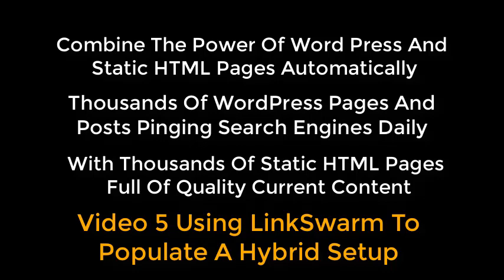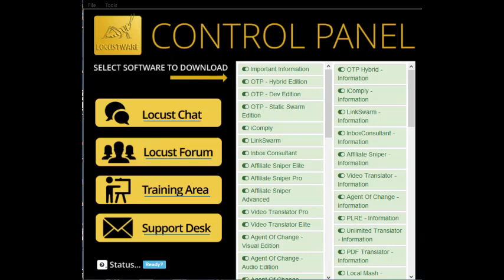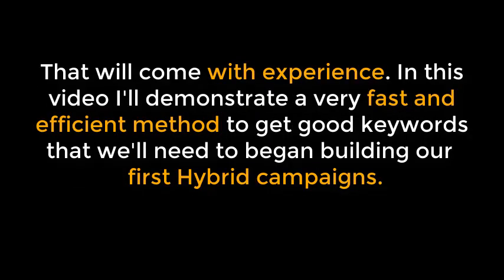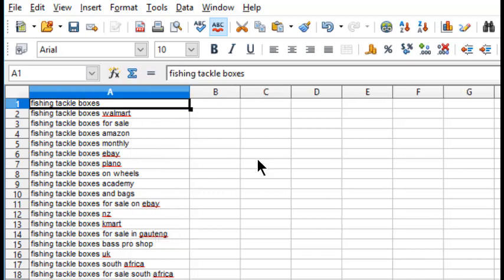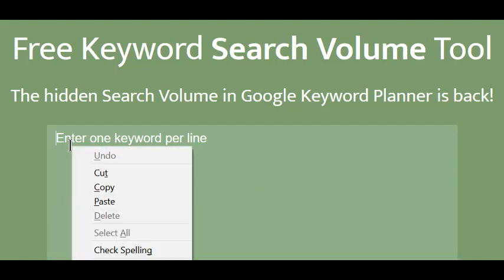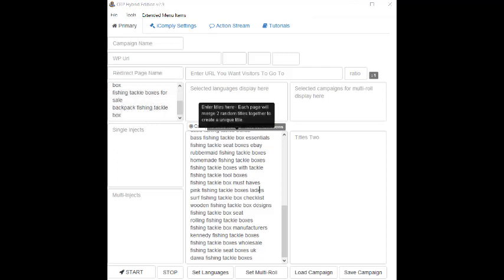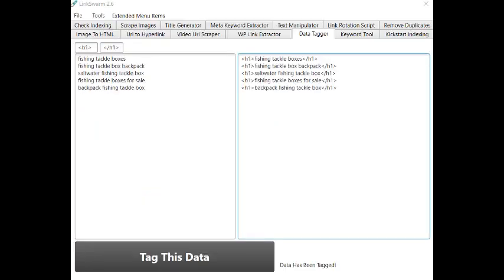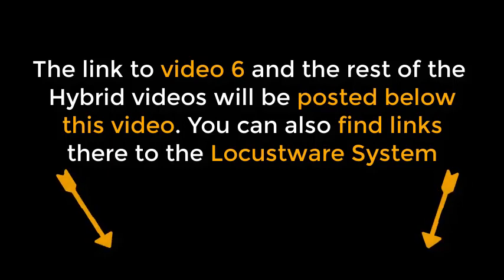OTP Combining WP With HTML Pages Using Organic Traffic Platform Hybrid Video 5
Click Here For Complete Details About Organic Traffic Program